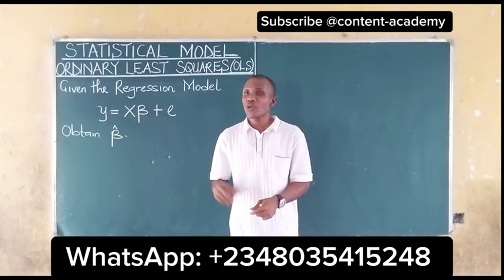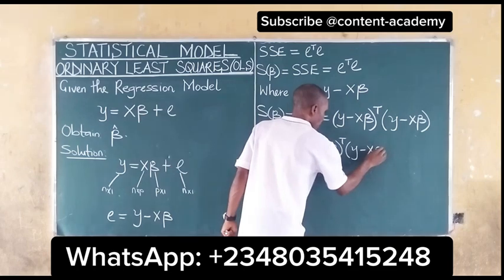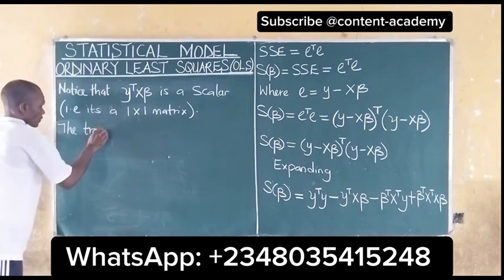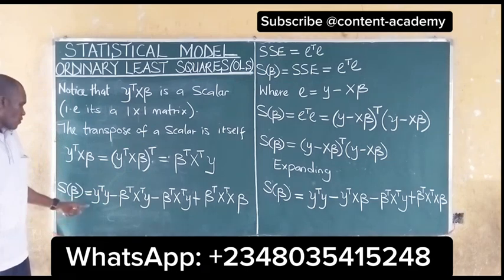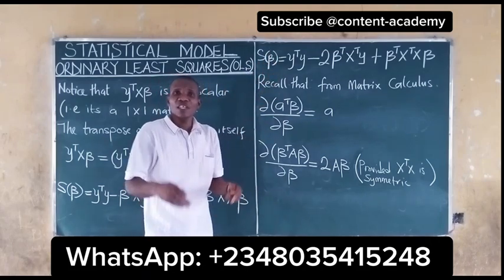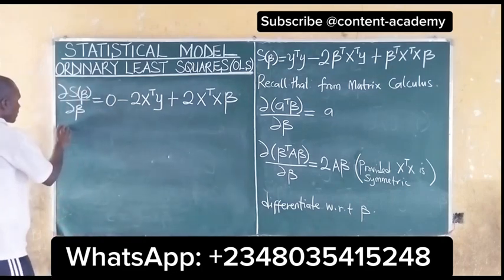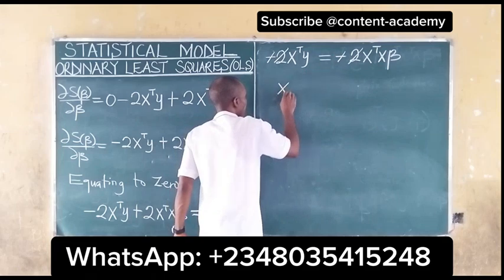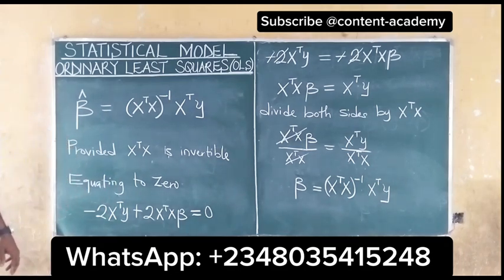Least Squares Estimate - Derivation of the Parameter Vector (𝛽) (OLS)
This video, detail the derivation of the Ordinary Least Square Estimator from the classic linear regression model: 𝑦 = 𝑋𝛽 + 𝜀.
In this video, you'll learn the structure of the linear model and what each component represents, Why we minimize the sum of squared errors and How to set up the Ordinary Least Square (OLS) objective function. You'll also learn, how to take the Derivatives with respect to the parameter vector (𝛽) and all you need to know in solving the Normal Equation of the Ordinary Least Square (OLS).